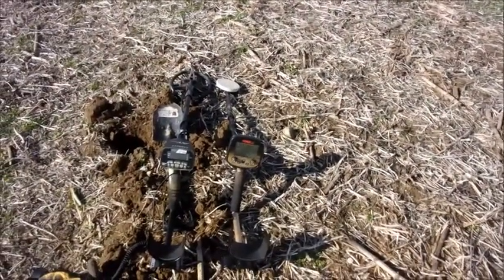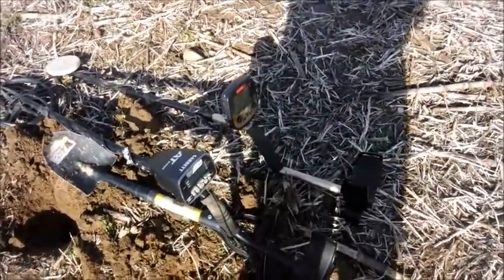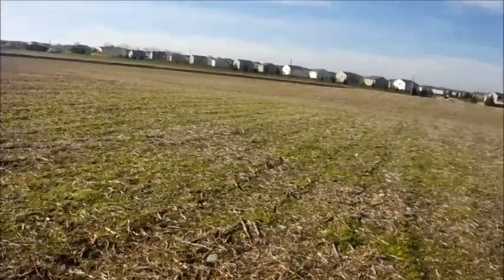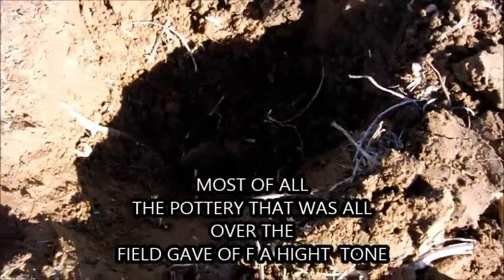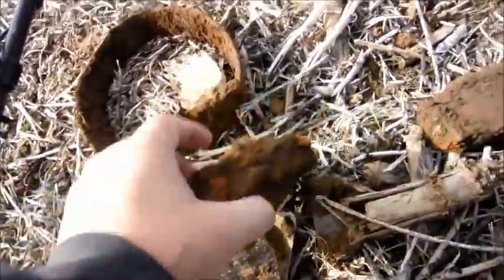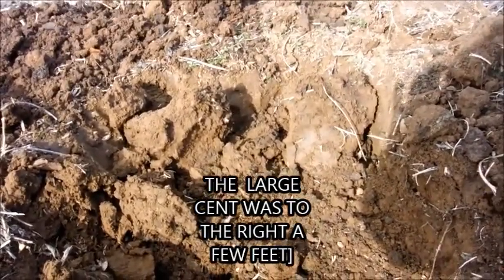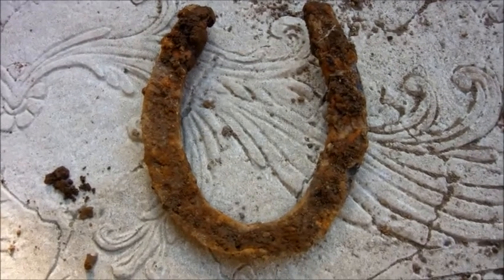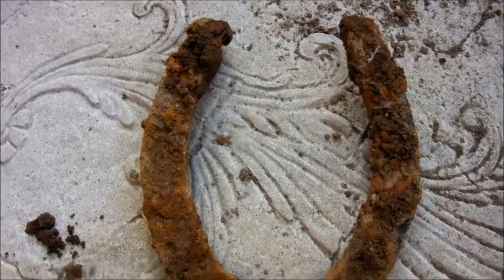FARM FILED FIND large cent NOV 2013 WITH AT PRO AND GOLD BUG PRO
did a filed hunt 1&1/2 hr hunt with the👍 at pro and gold bug pro
first hunt i got a large cent with the🔥 gold bug pro the atpro got the token the next day